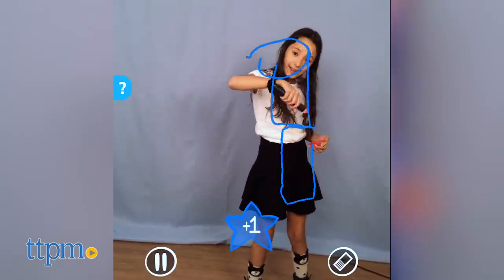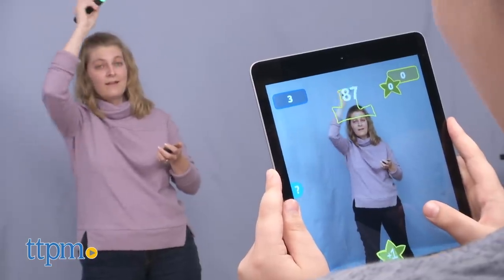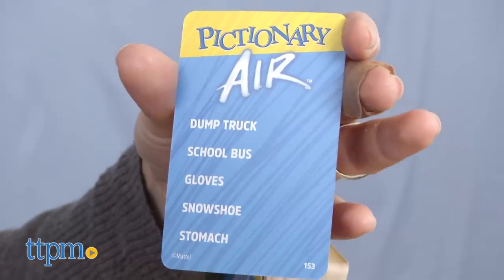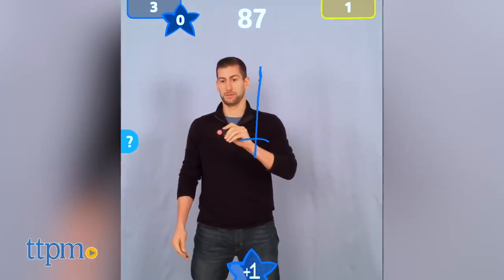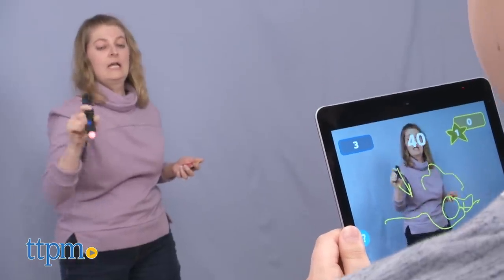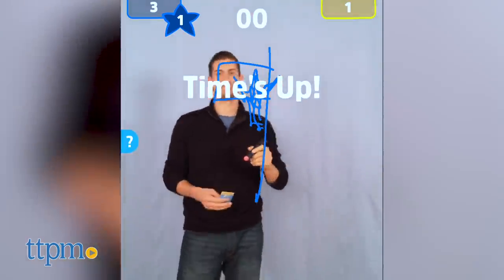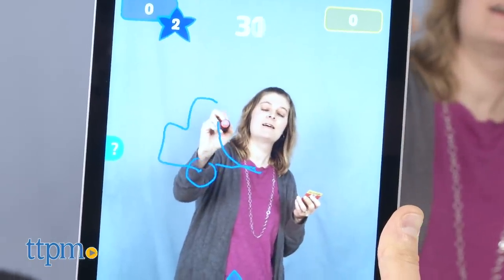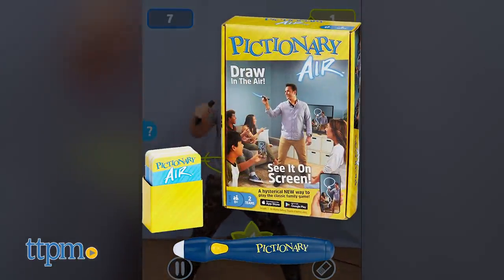Play along with the new Pictionary Air from Mattel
Play along and discover the new game Pictionary Air from Mattel in this sponsored video! It's the same game play as Pictionary, but now you have to draw in the air and only your teammates can see your drawing! This adds a whole new element to this fun family game! Watch our full review too!